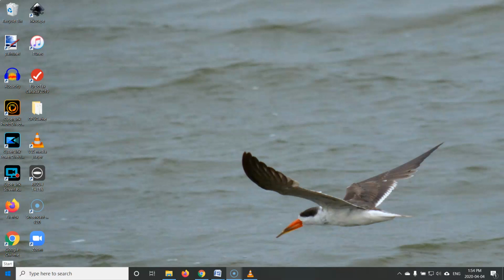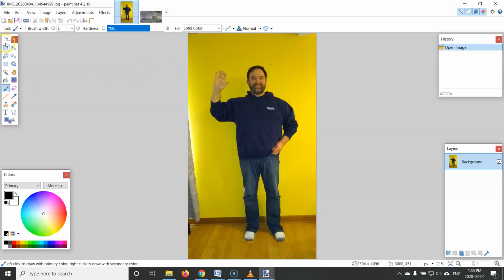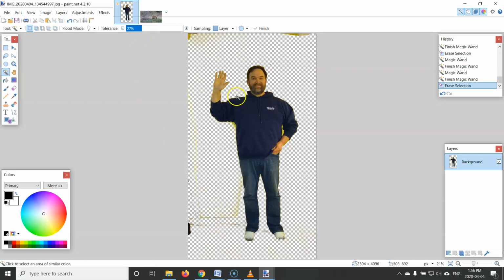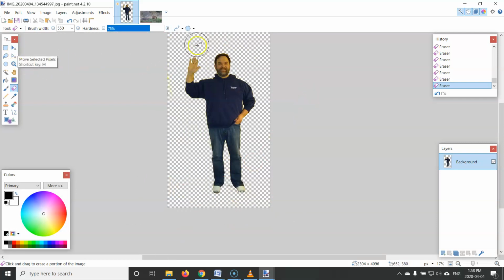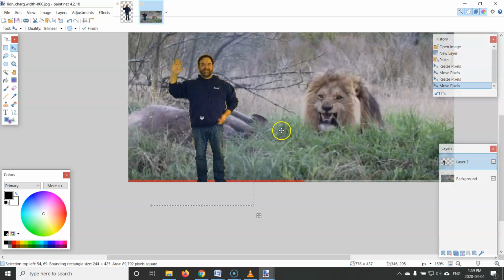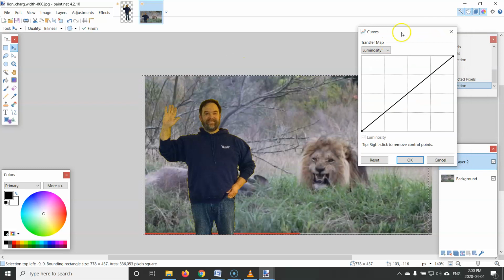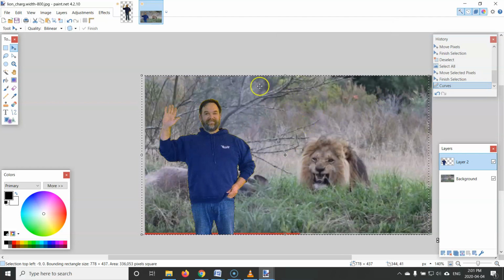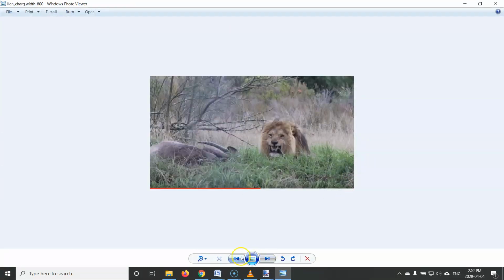Making Vacation Photos with Paint.net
This tutorial will show you how to make vacation photos when you can't leave your house!